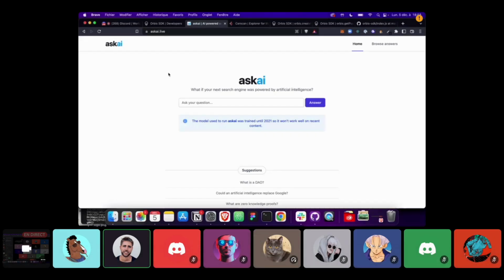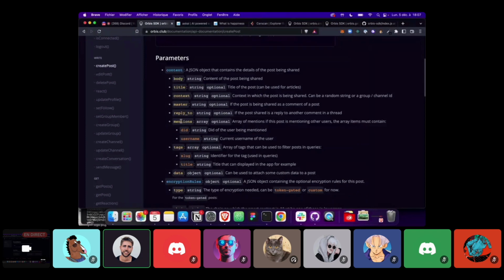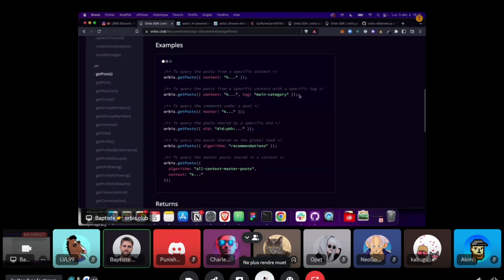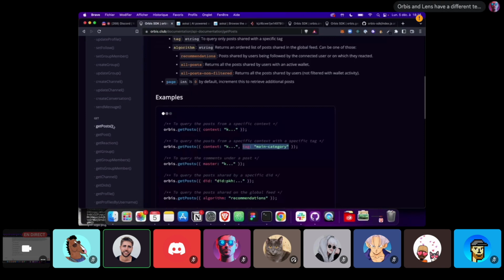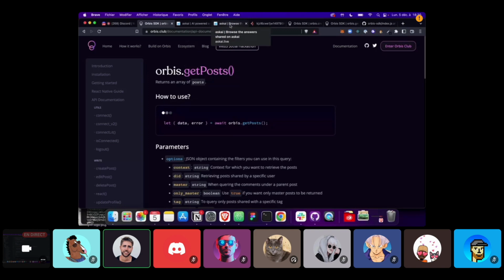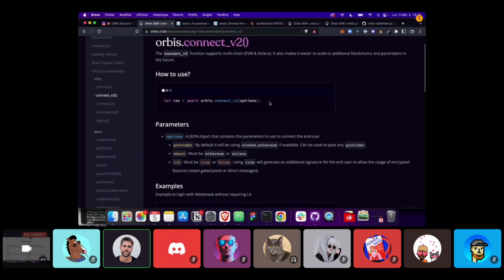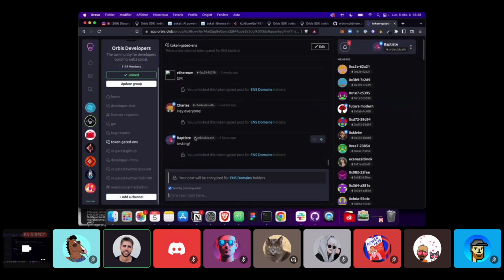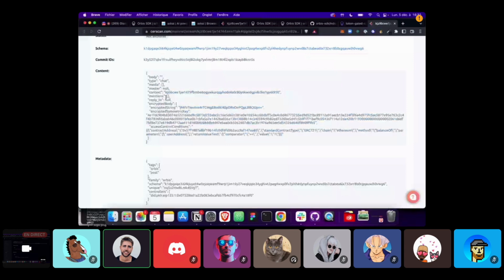Understand everything about the Orbis SDK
Workshop session organized for The Web3 Social Hackathon (Dec 1st to Dec 31st) to deep dive on Orbis, a web3 Social Protocol.